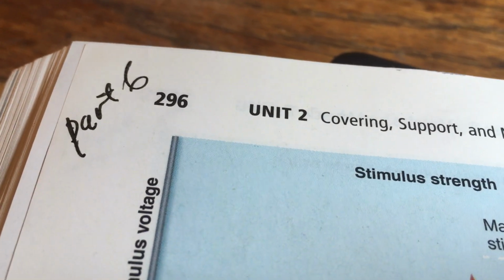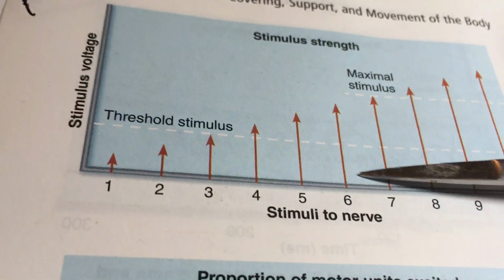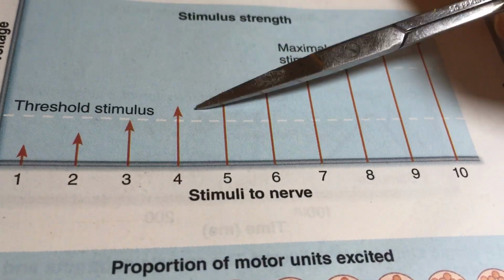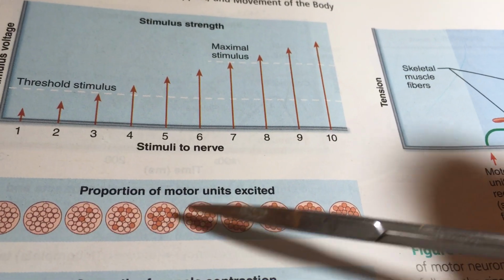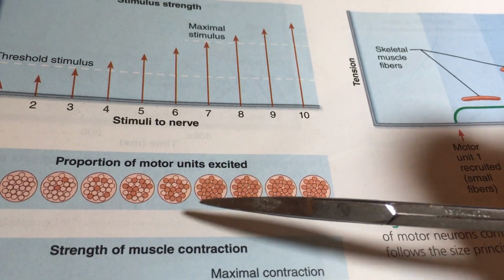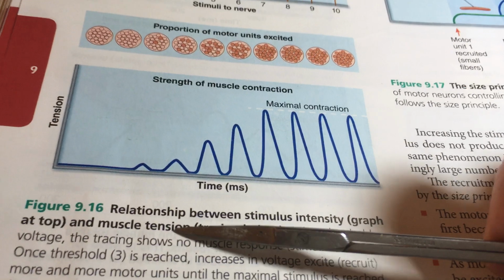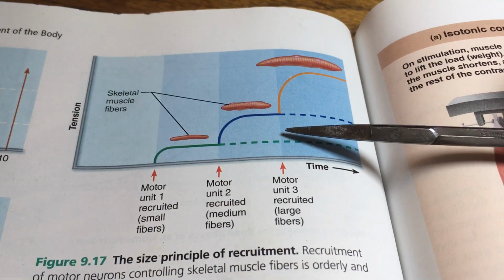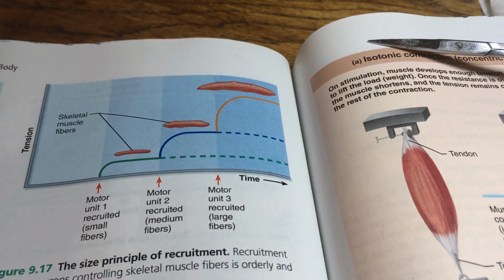Muscle histology and physiology Part 06